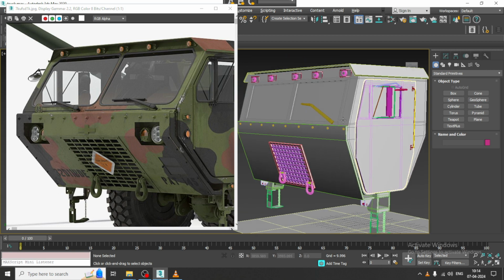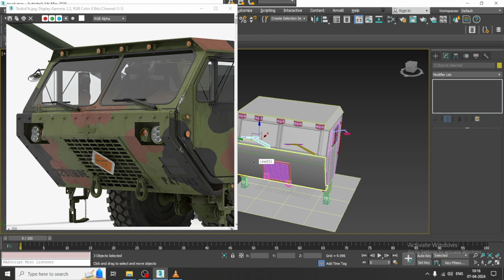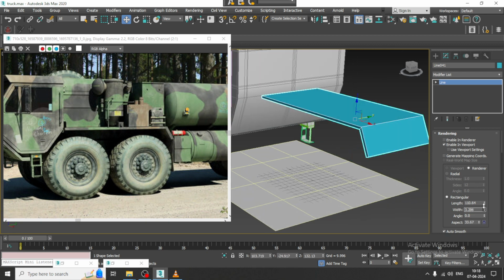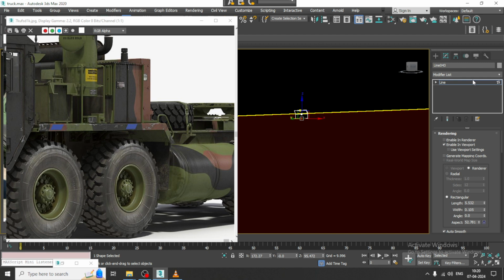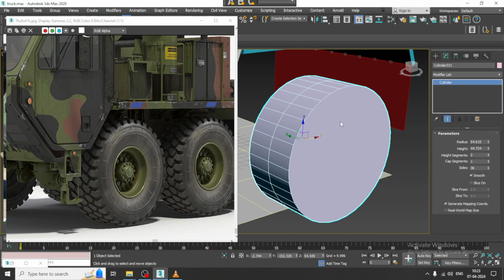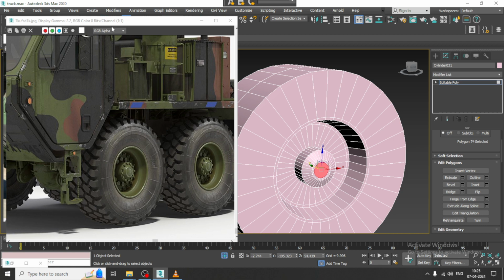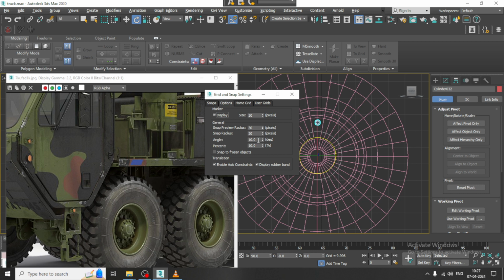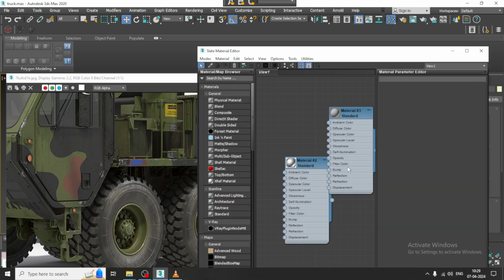3D Modeling in 3dsmax | How to Model A Truck ( Part 6)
In this 3dsmax tutorial, we will guide you through the process of creating a detailed truck model using 3D modeling techniques. Follow along as we demonstrate step-by-step instructions on how to design and shape each component of the truck, from the chassis to the wheels. Whether you are a beginner or an experienced 3D artist, this tutorial will help you enhance your skills and create stunning truck models in no time. Dive into the world of 3D modeling and bring your ideas to life with this comprehensive tutorial.

Modeling Tyres